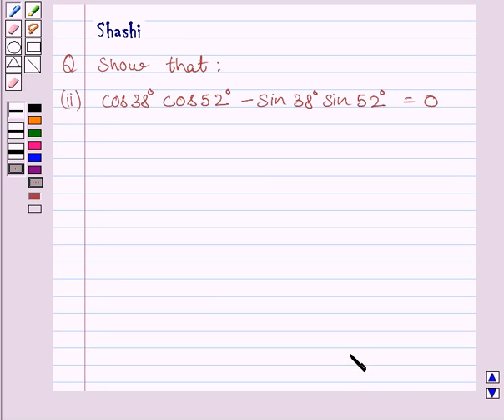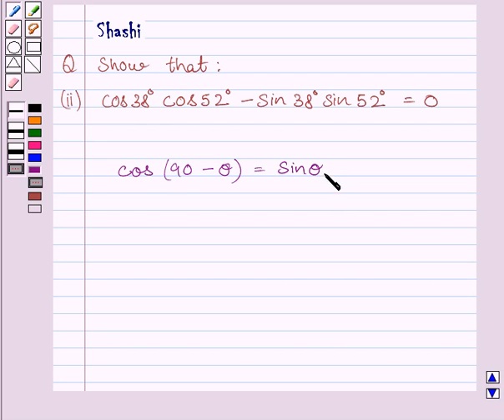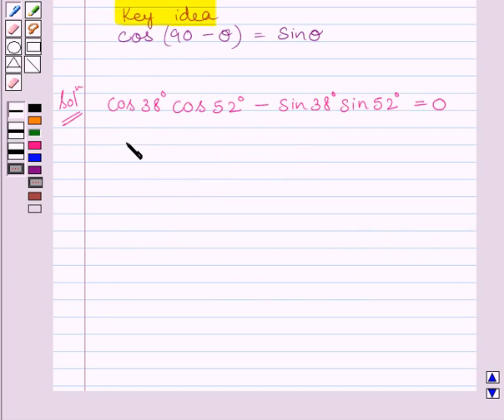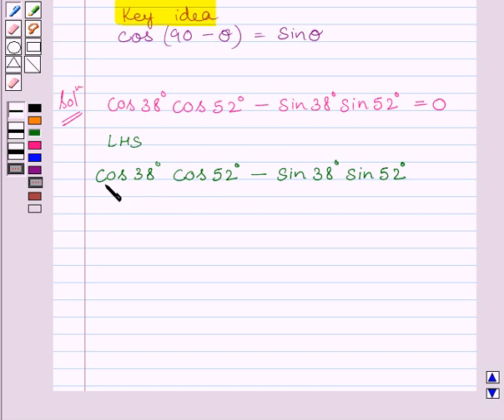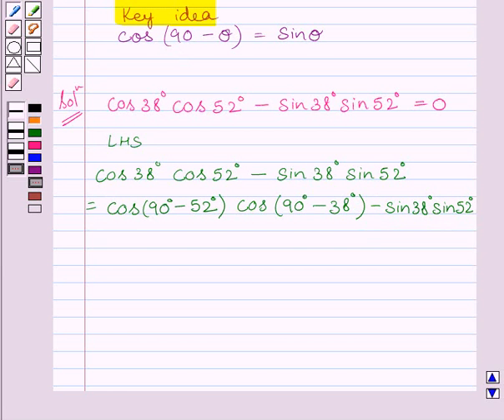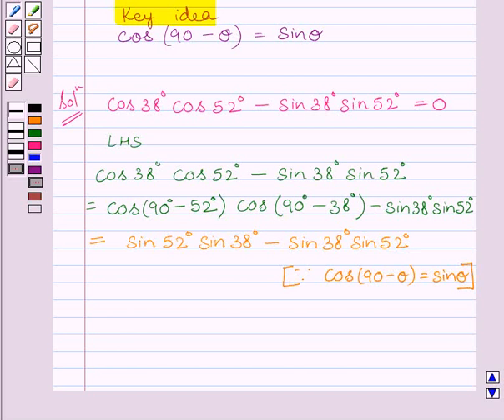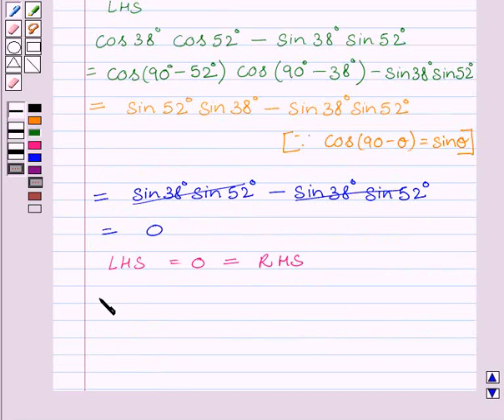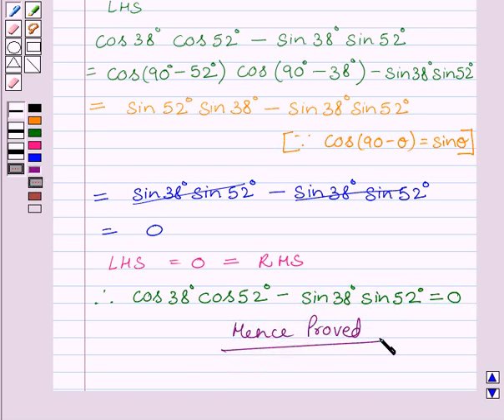Maths X NCERT 2007 8 8 3 2ii